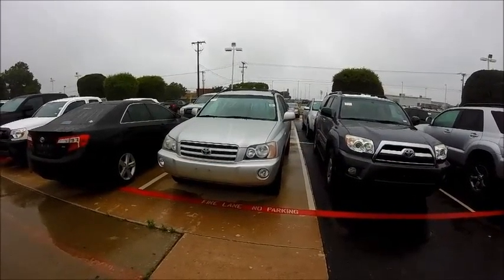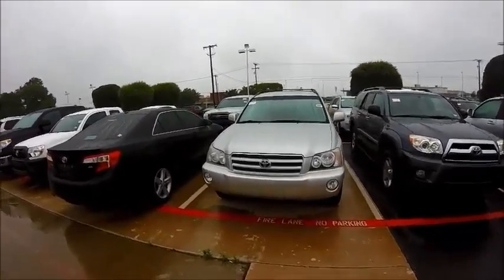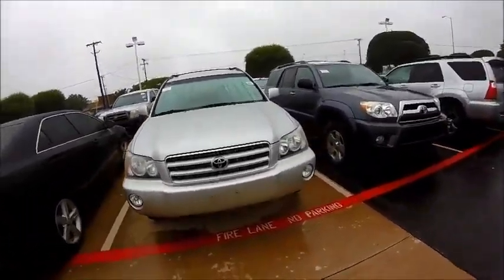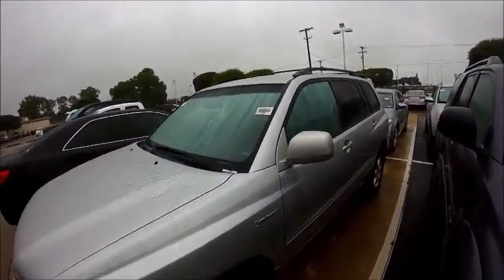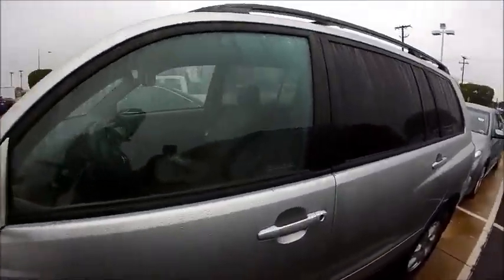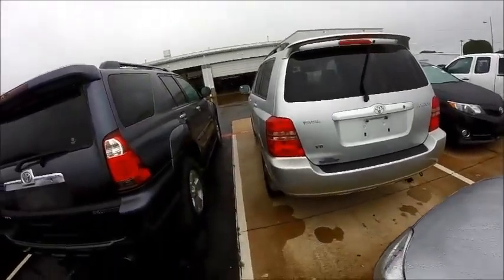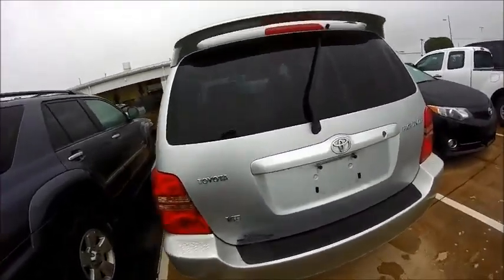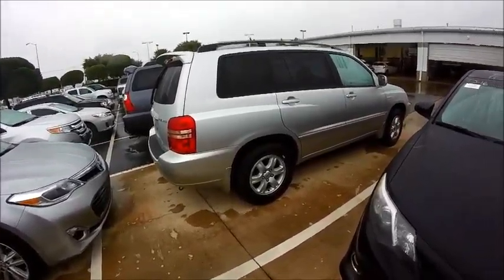Mike L (Round Rock Toyota)